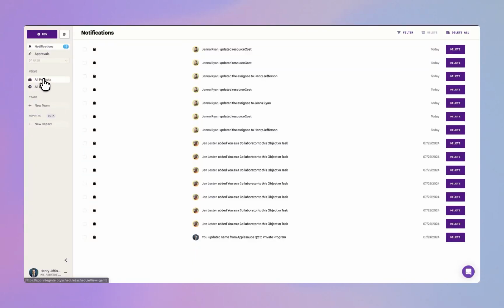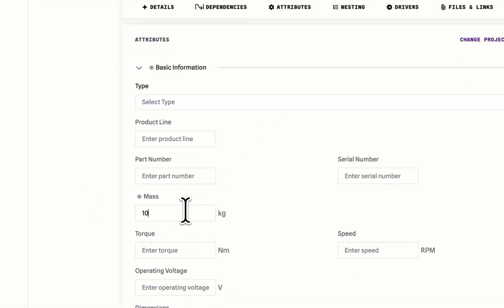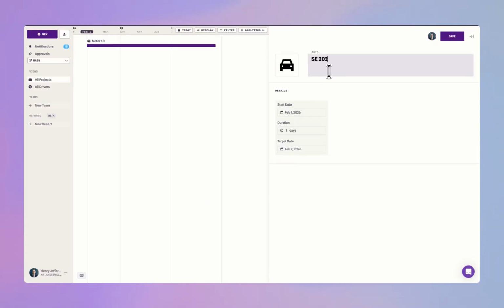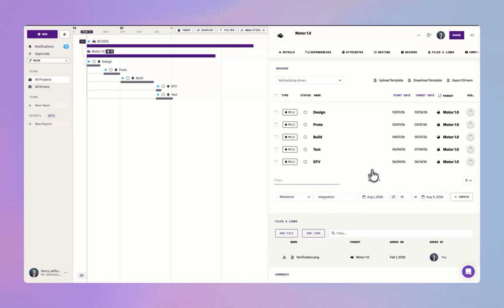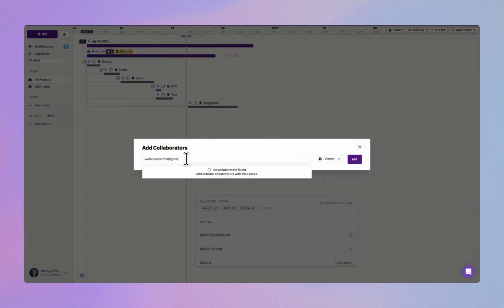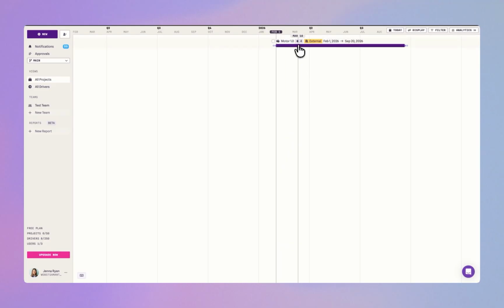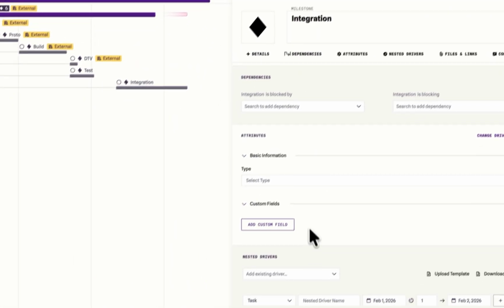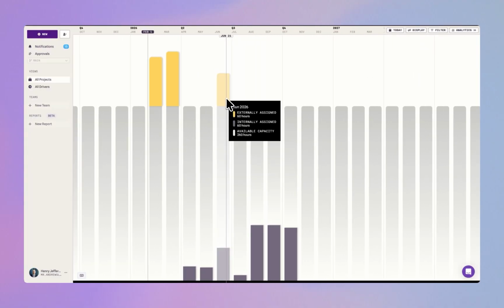A walkthrough of integrate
Explore Integrate's core features, new UI, and learn how it's different than the others.